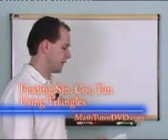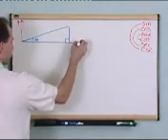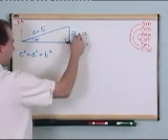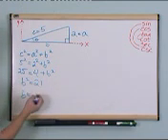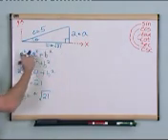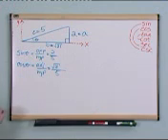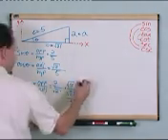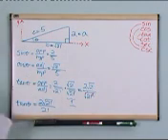Trigonometrytutor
Jason the math tutor does a worked example, solving a right angled triangle (2 sides given), to get the sin, cos and tan of the included angle. This is a painstakingly worked example, part of the trig and pre-calculus tutor DVD distributed by Team Video Pacific.